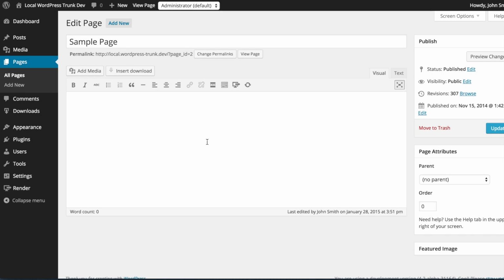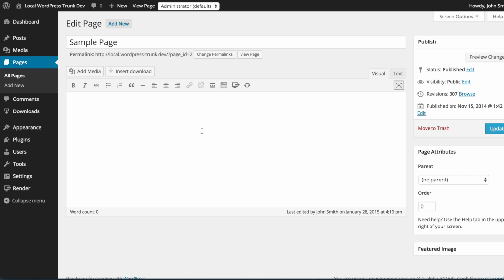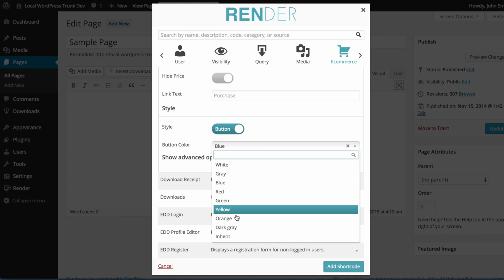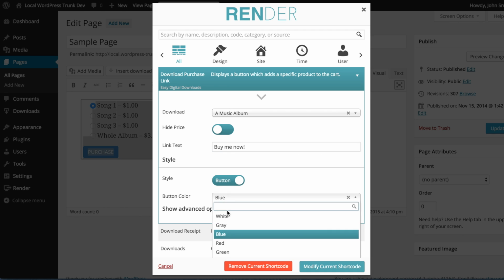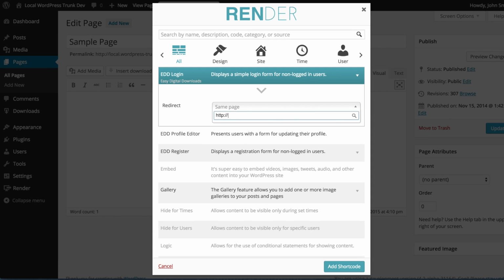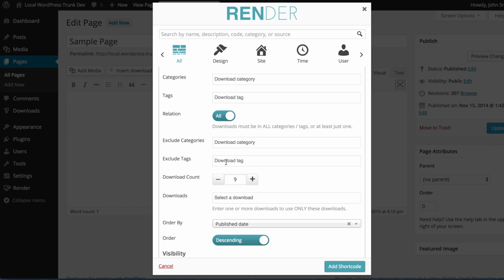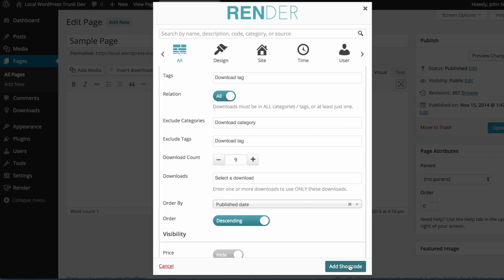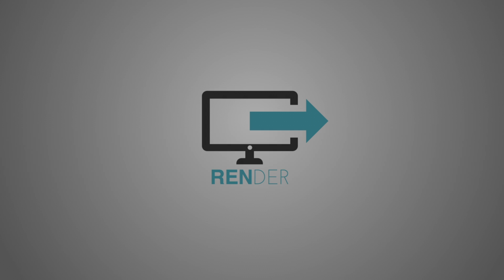Render Easy Digital Downloads Extension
The Render EDD extension will seamlessly integrate Render with Easy Digital Downloads

This short video will demonstrate just how powerful Render can be at making using Easy Digital Downloads shortcodes easier than EVER before!